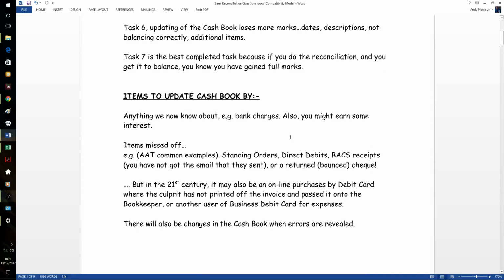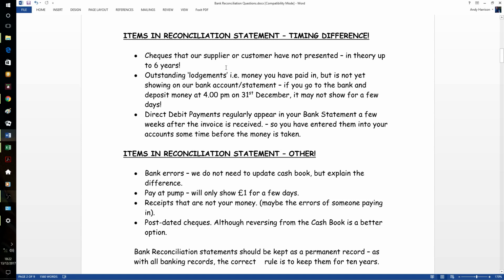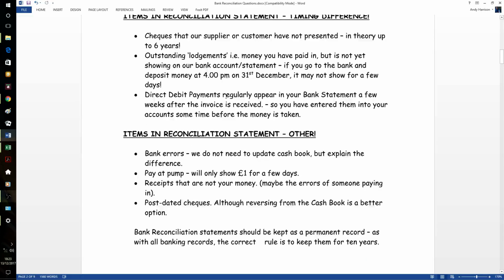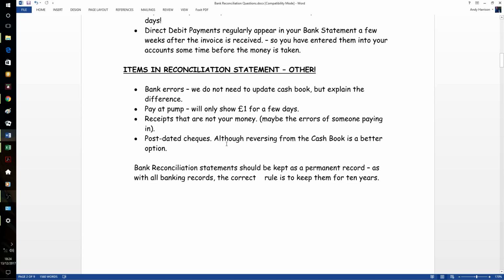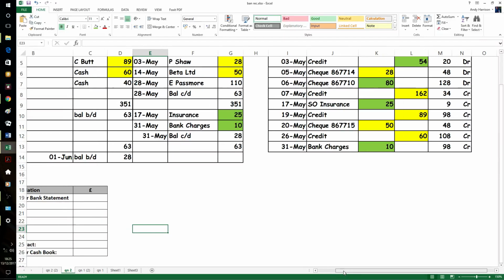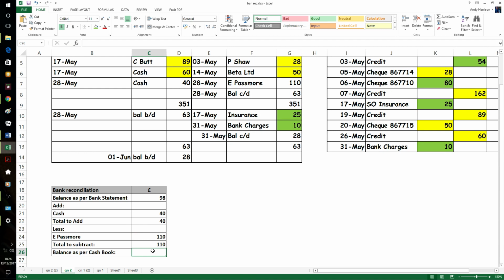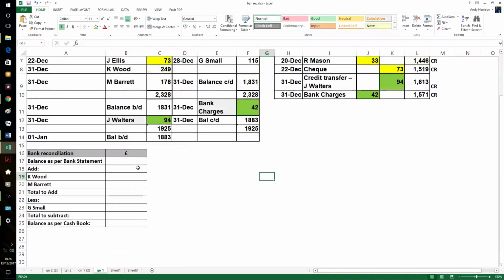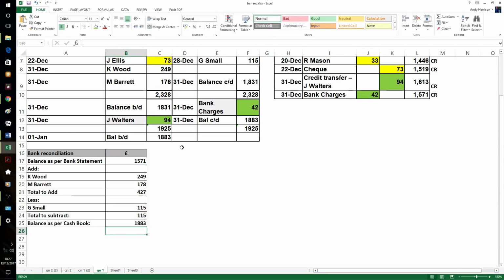Bank reconciliation Statements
how to do a bank reconciliation and what to include